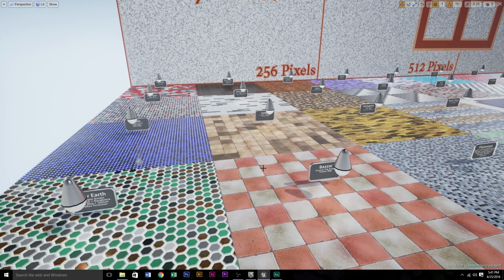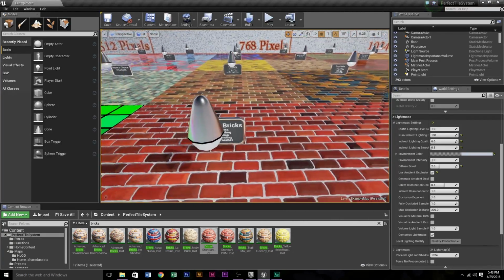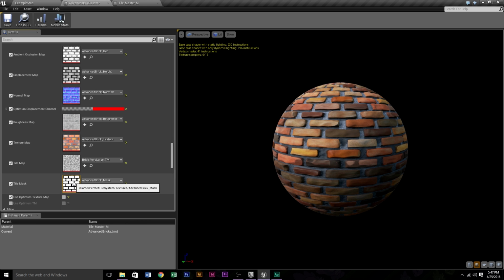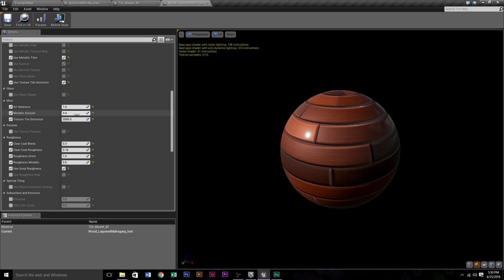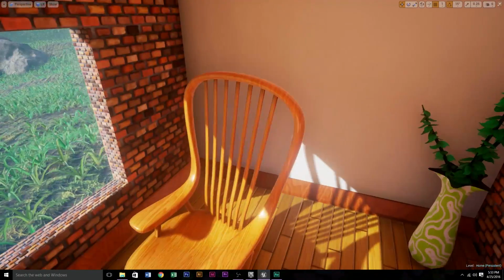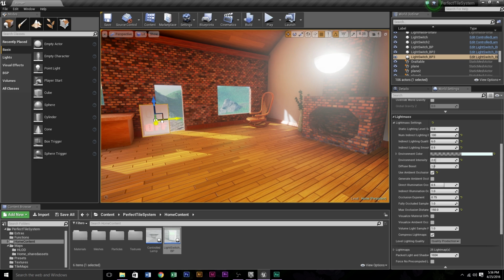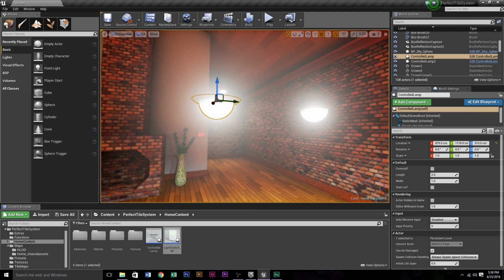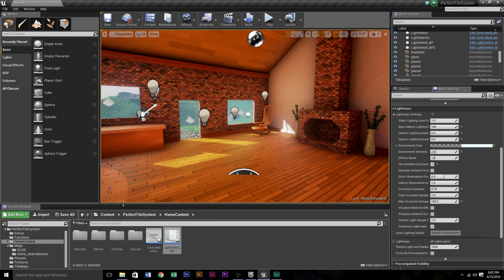Perfect Tile System: 1.2 Updates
Rundown of updates to the Perfect Tile System.

0:24 - Parallax Occlusion optimizations
1:55 - New Parallax/Iterative Parallax pipeline (under the hood) optimizations
4:23 - Advanced Bricks preset
9:03 - New parameters (Metallic Amount and Clear Coat Blend)
11:02 - Deprecated option not to use Custom UVs
11:35 - Home Map + Content!
13:58 - LightSwitch + Controlled Lamp BPs
14:58 - Light Switch + Controlled Lamp Tutorial
21:18 - World Settings
21:34 - Conclusion